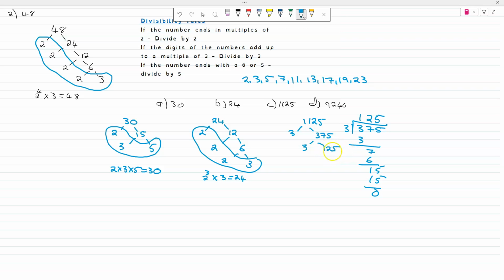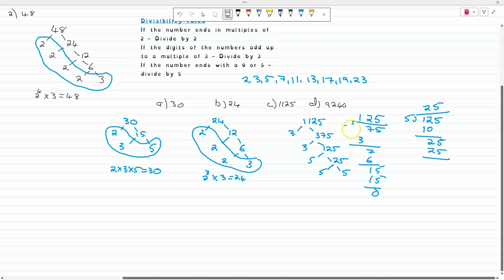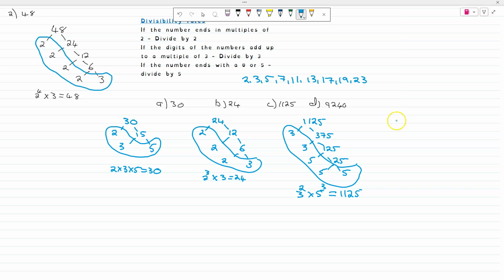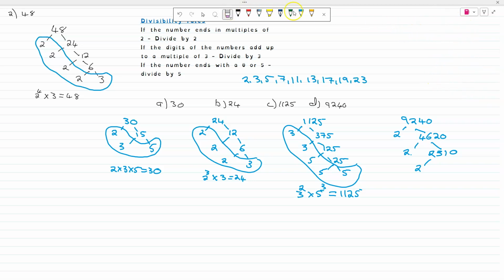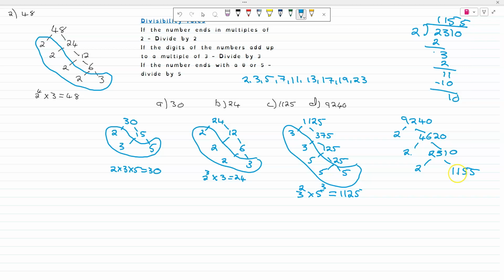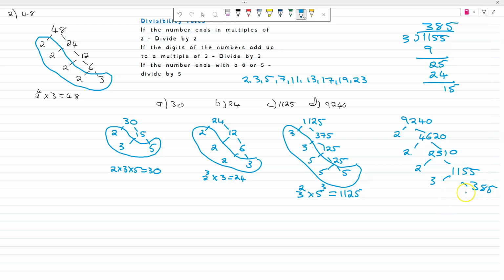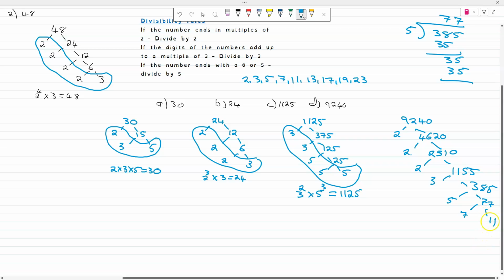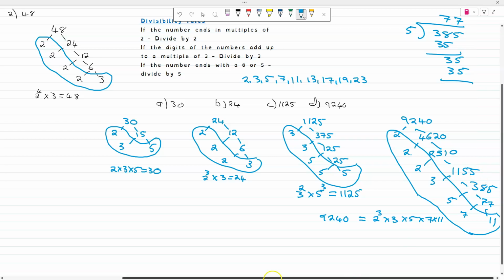Prime factors part 2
Solving prime factors using division and a prime tree.